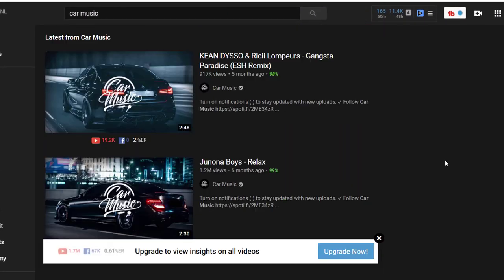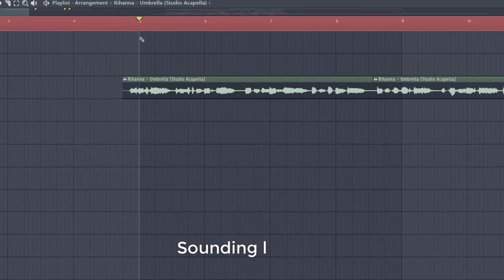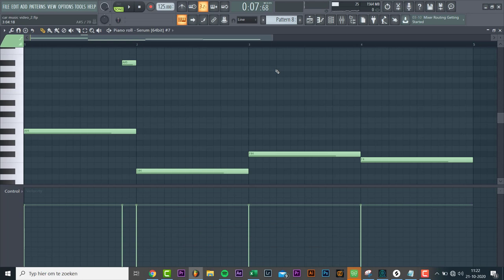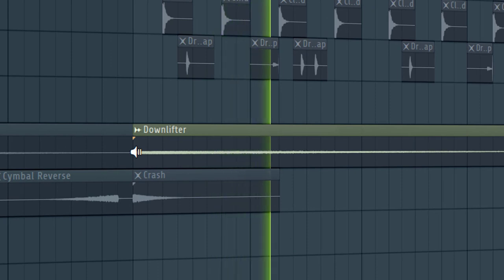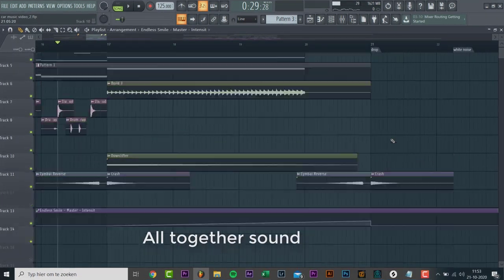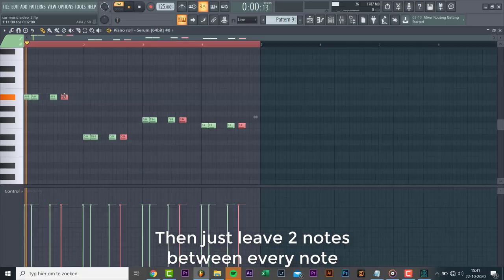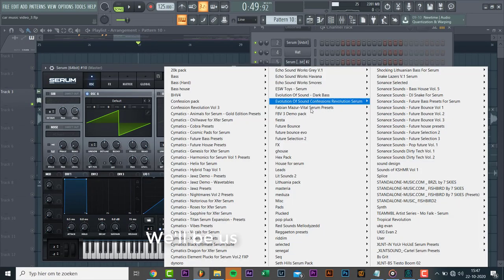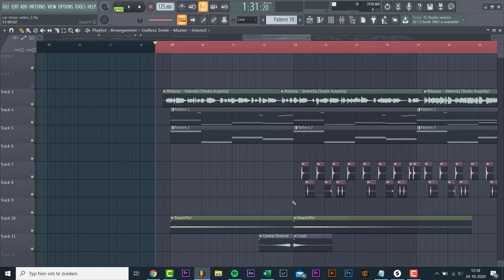HOW TO CAR MUSIC STYLE DROP | FL STUDIO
In this Tutorial, I will show you How To make this Car Music style Drop like Alok and R3hab in the style of slap House in FL Studio. We'll be making the typical Car Music style Bass, lead and drums in the style of Slap House and Lithuania HQ. I show you how to make a typical Car Music Style drop Like Lithuania HQ.